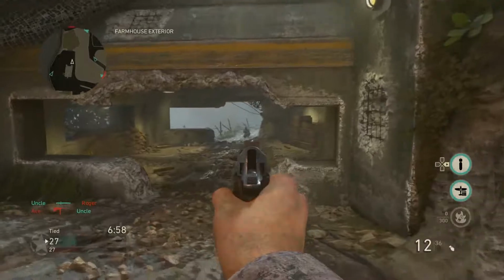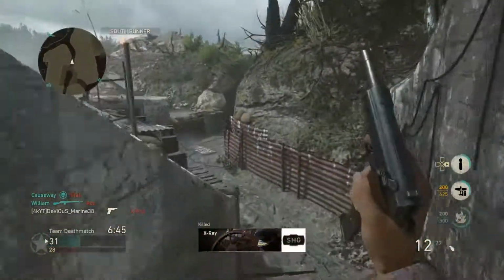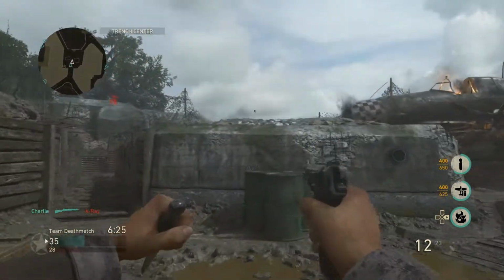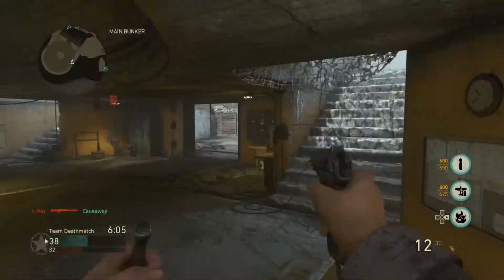"RESISTANCE" - NEW DIVISION CLASS! - COD World War II Resistance Event DLC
►If you enjoyed the video please leave a like - I'd really appreciate it, thanks :D